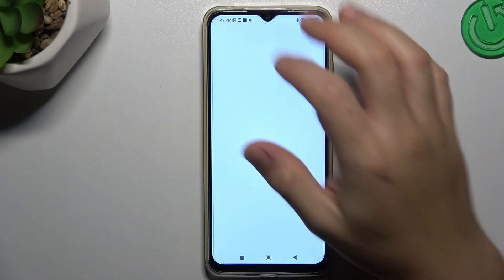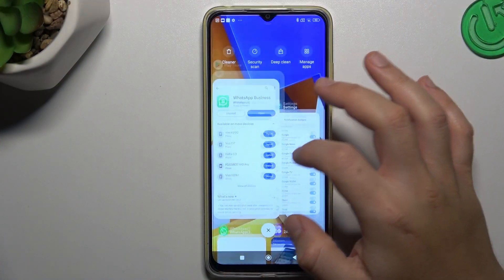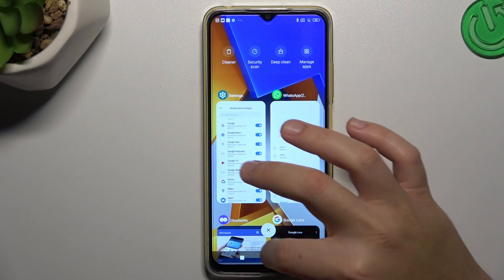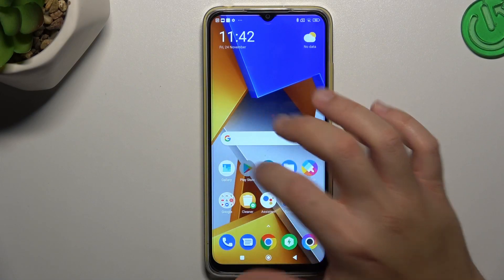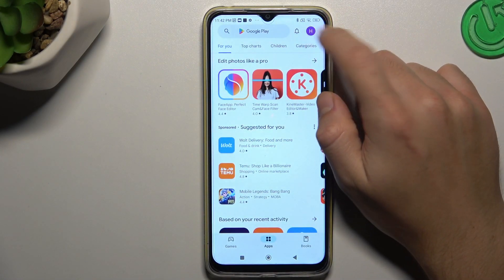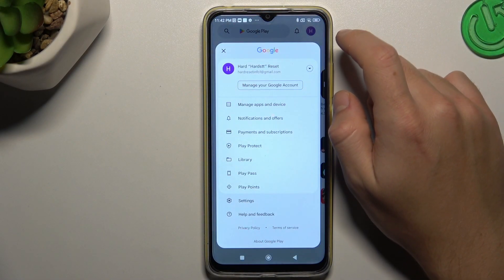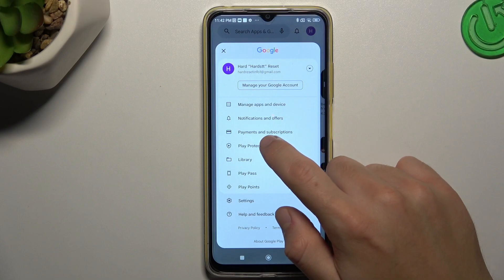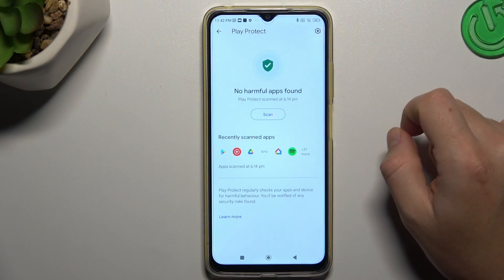How to Scan for Harmful Apps on POCO M4?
Find out more:
This tutorial is designed to guide POCO M4 users in scanning their device for potentially harmful apps. Conducting regular scans helps ensure device security and identifies any threats. The guide provides clear, step-by-step instructions on how to perform a scan for harmful apps on the POCO M4, enabling users to safeguard their device against potential security risks.

Why is it important to scan for harmful apps on the POCO M4?
Where can users access the scanning feature for apps on the device?
Is the process of scanning for harmful apps simple on this device?
How often should users perform scans for potentially harmful apps?
What types of threats or risks can the scan identify on the POCO M4?